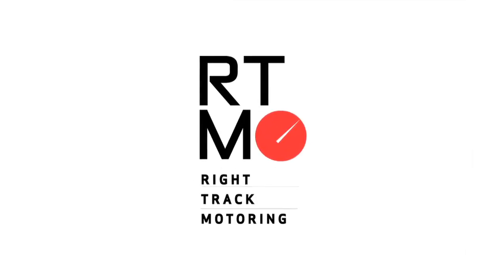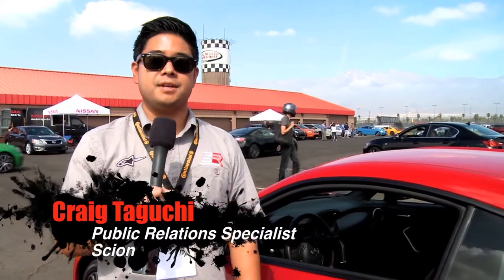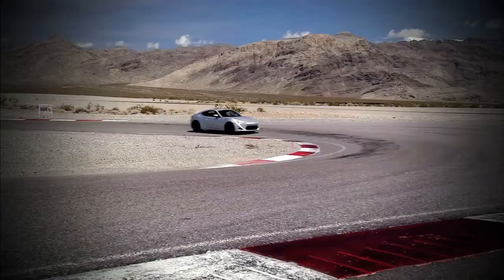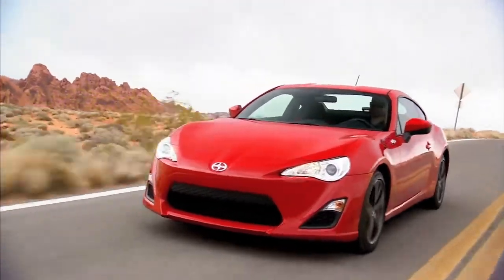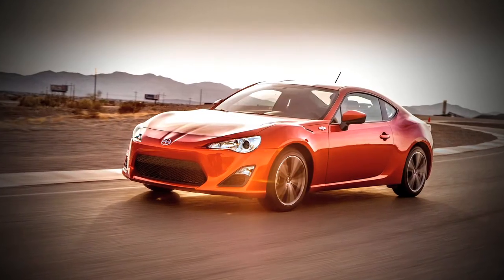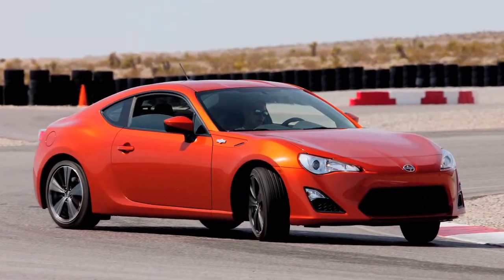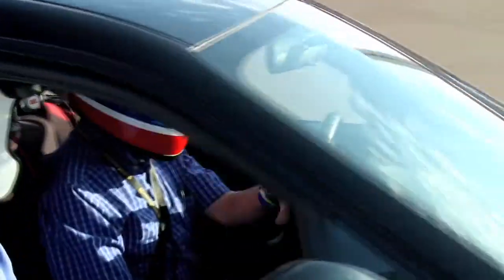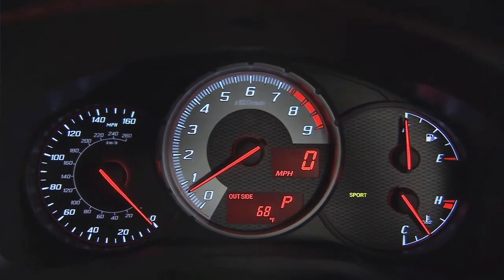2013 Scion FR-S Showcased at Motor Press Guild Track Days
2013 Scion FR-S Showcased at Track Days - Auto Club Speedway, Motor Press Guild Track Days, Automobile Journalists, Drifting
Track: "Killing Time"